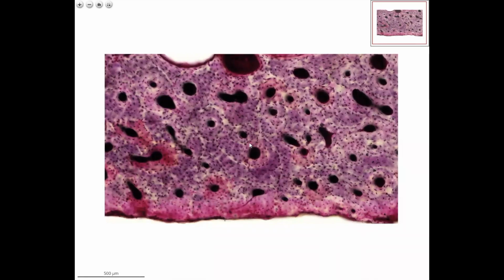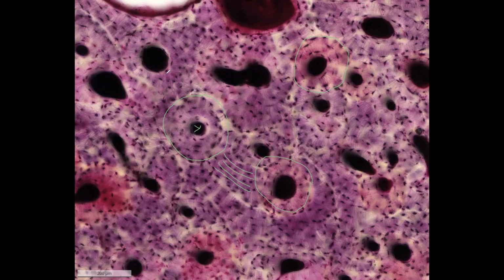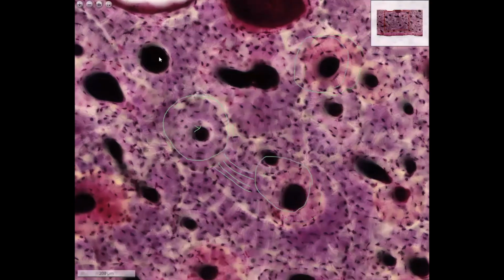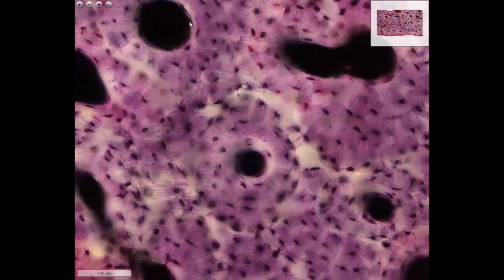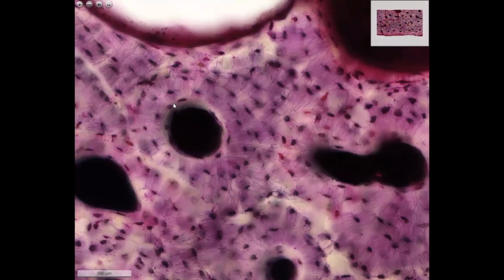8th week: Compact bone, dried (transverse section) Fuchsin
Histology 1, Week 8 - Compact bone, dried (transverse section) Fuchsin
Prof. Judit E. Horváth
(Coverphoto by Dave Di Biase from FreeImages)